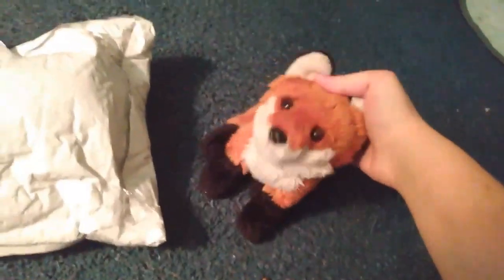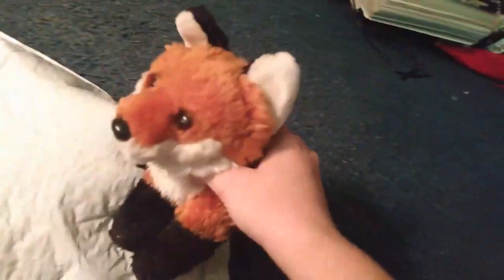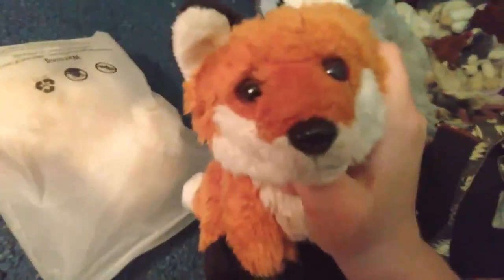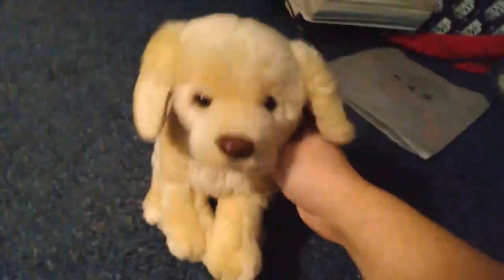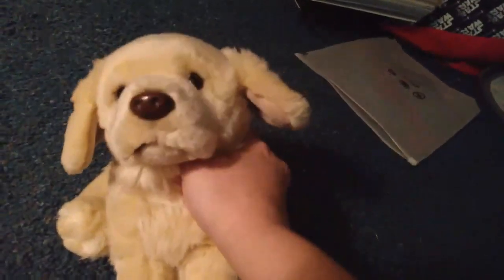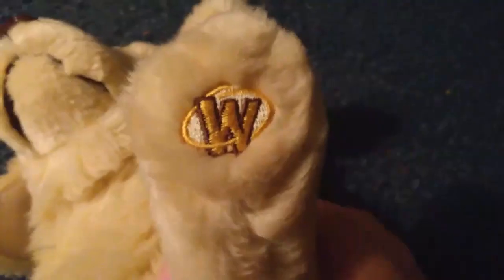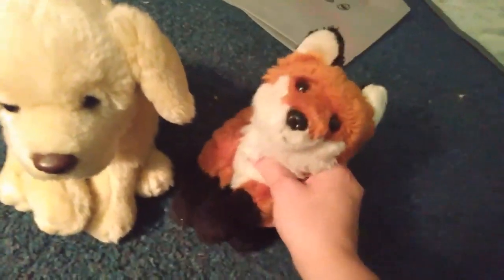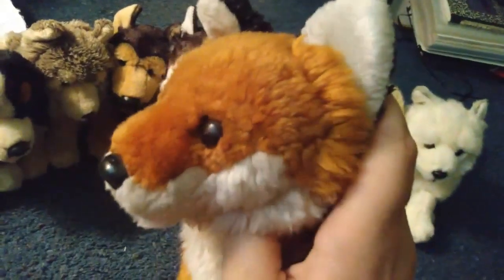What could this be...?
(Recorded September 20th 2021, finished October 30th 2022)